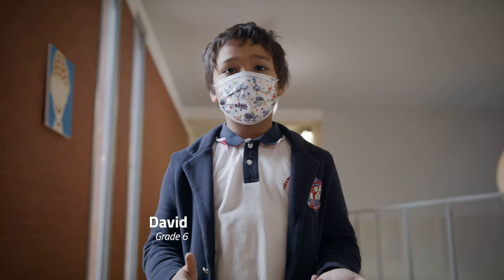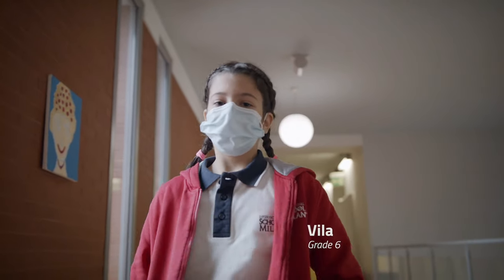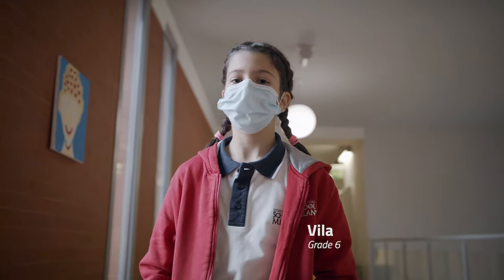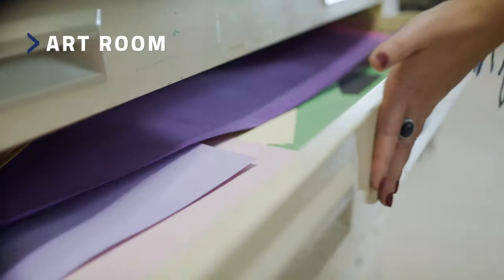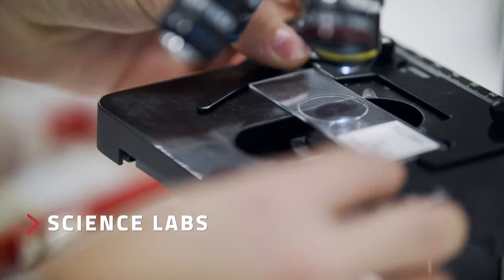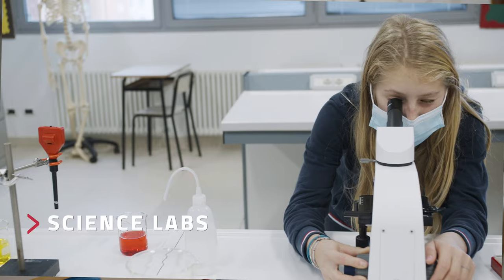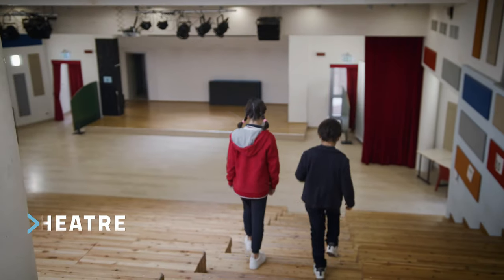International School of Milan Campus Tour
Come and see our Campus, follow our students around and discover IS Milan!